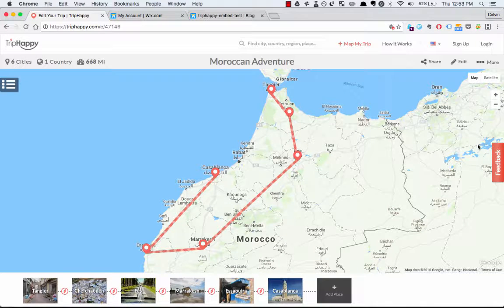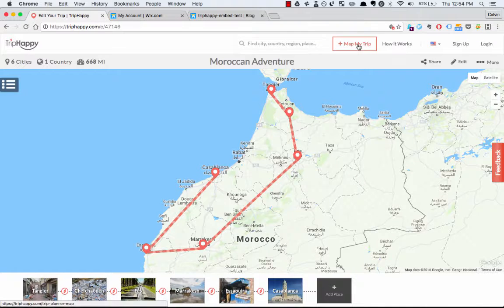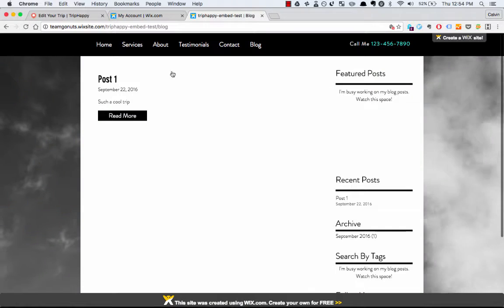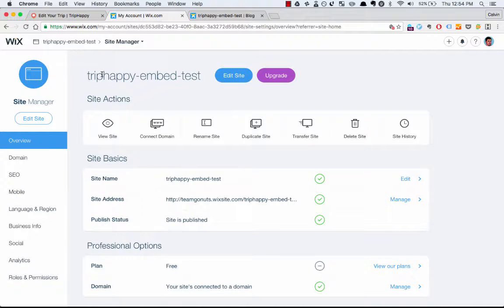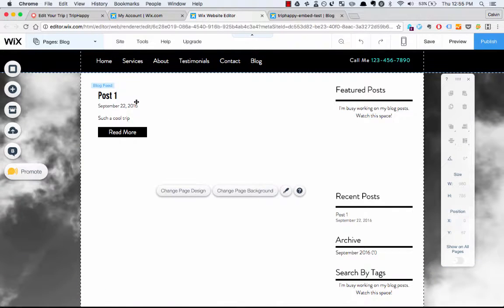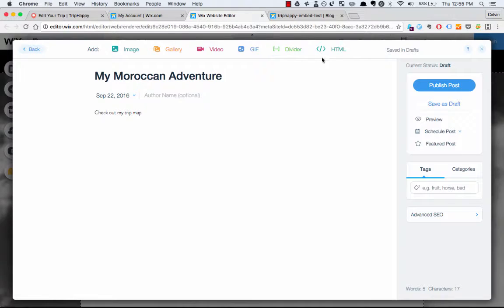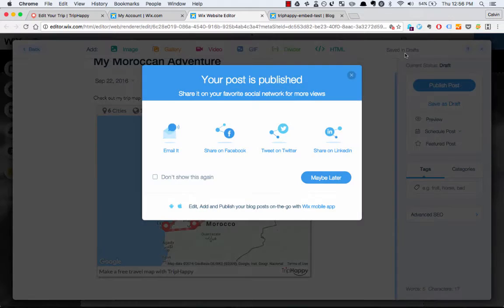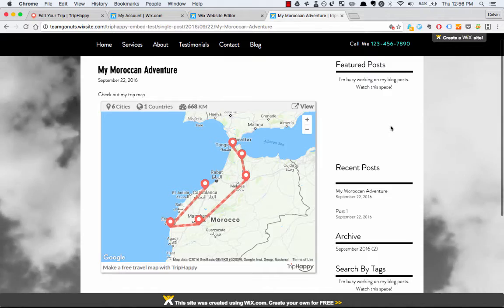How to Embed a Custom Trip Map on Your Wix Blog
A step-by-step guide on how to embed a custom trip map on your Wix blog.